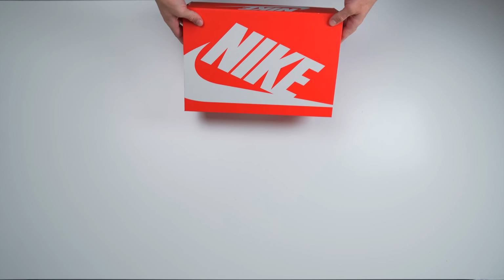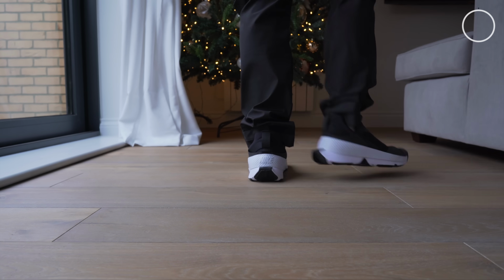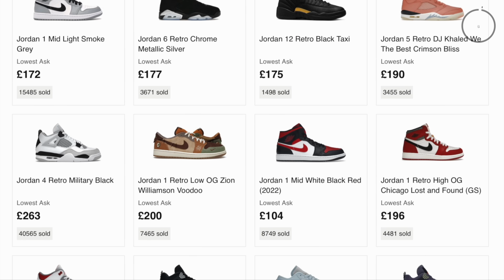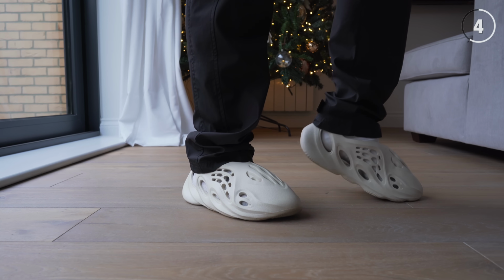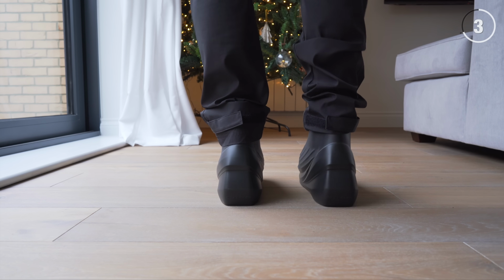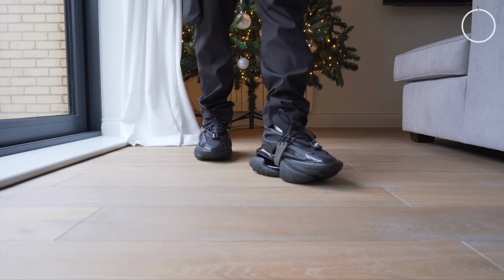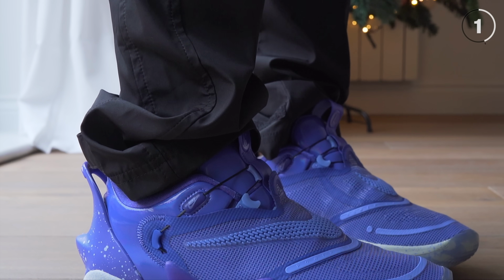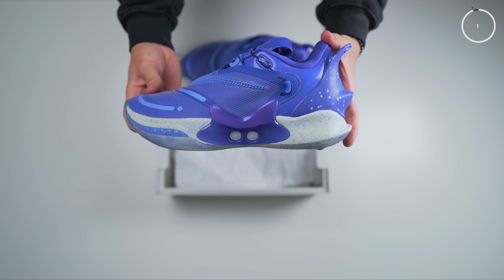I Bought The 7 Most FUTURISTIC Sneakers in The World!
Today i'm taking a look at the most futuristic sneakers you can actually buy! I go through all the ones i could find!